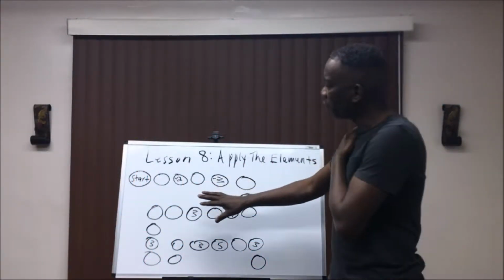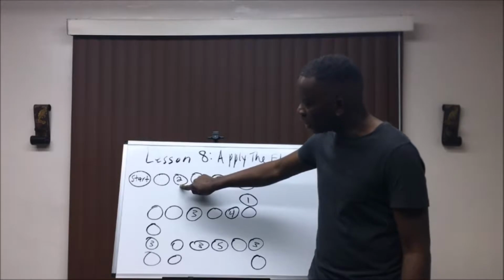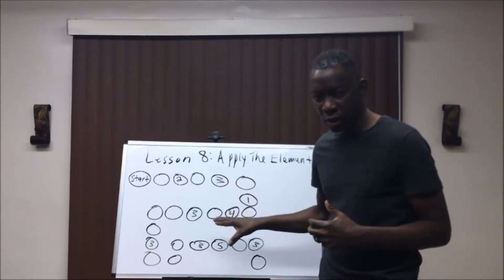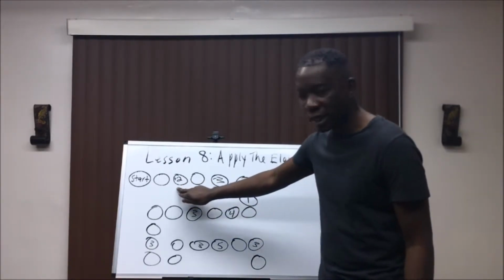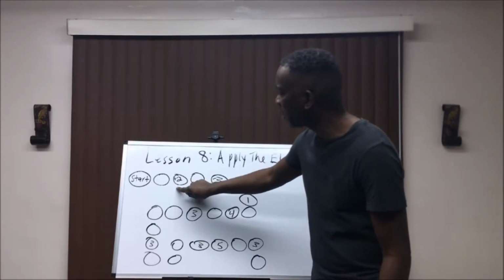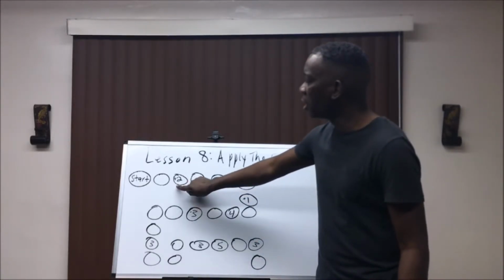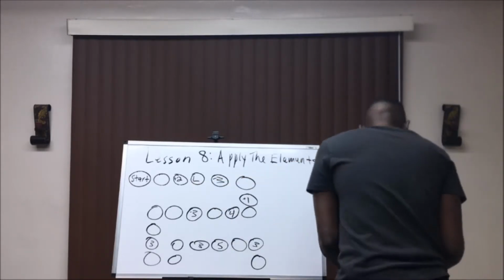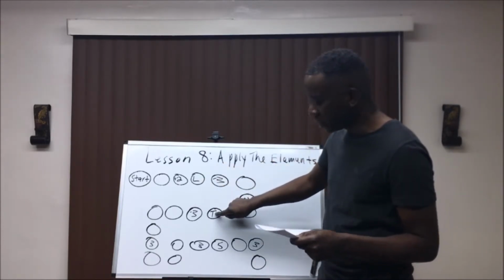Lesson 8: Apply The Elements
In this video, I show you how to strategically place different kinds of elements on your track.